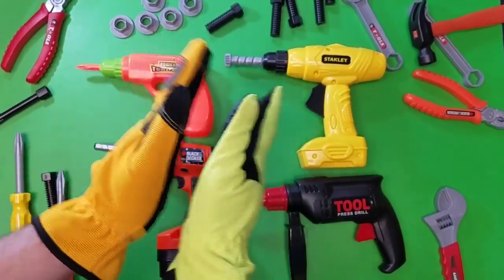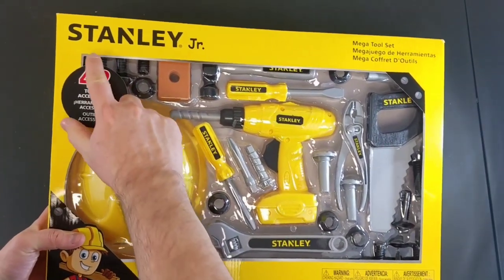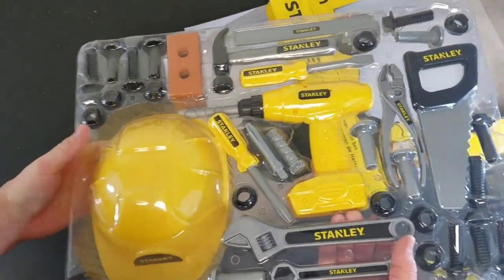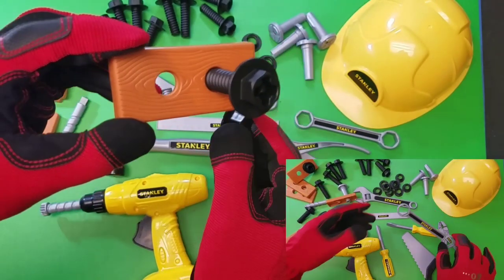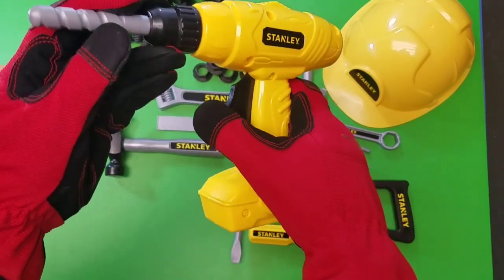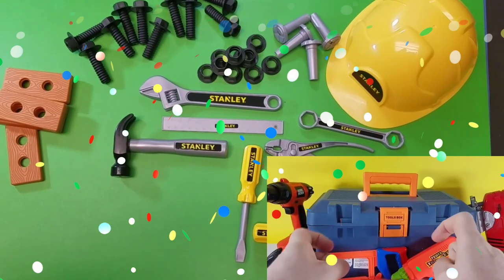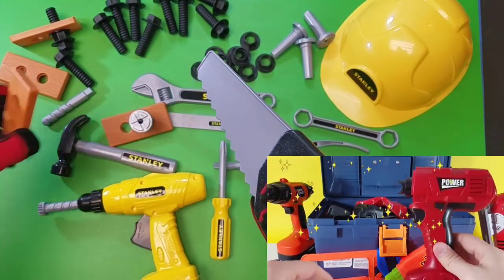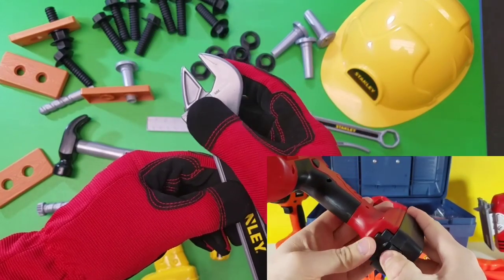Kids tool bench Toddler tool set learning kids tool set